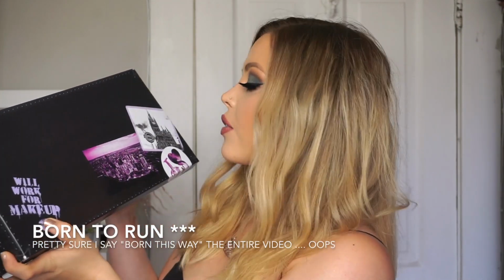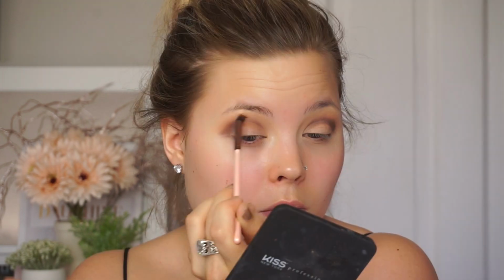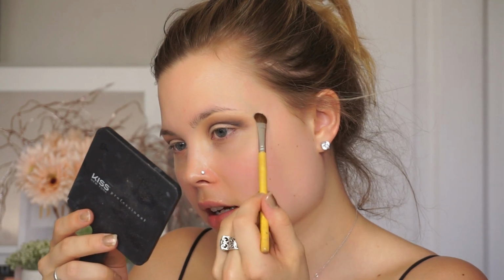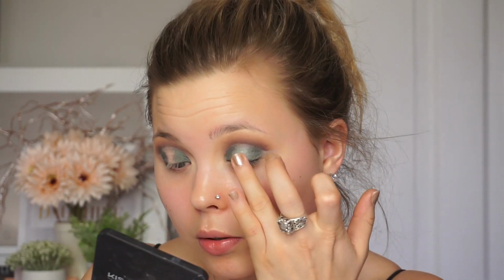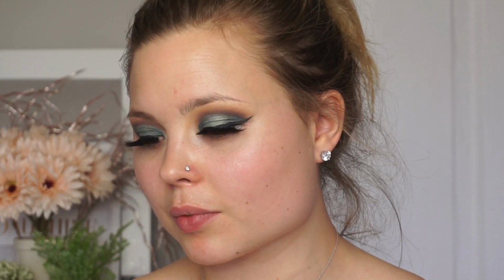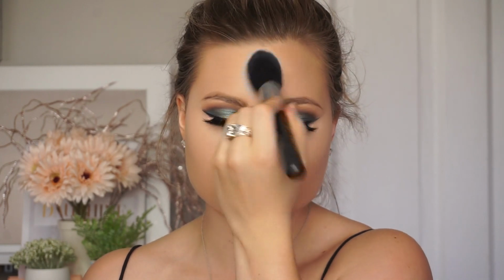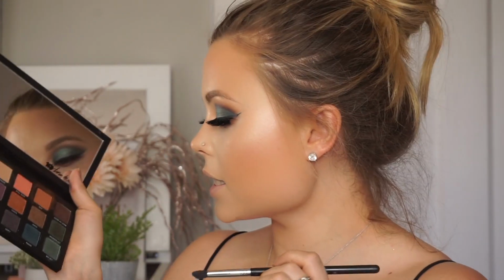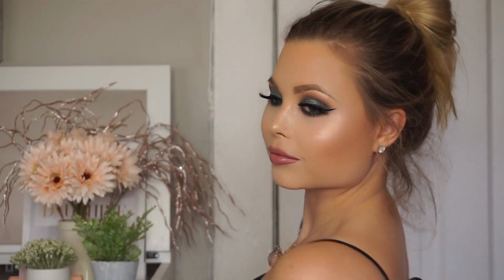BORN TO RUN URBAN DECAY : FULL COLLECTION : FIRST IMPRESSIONS & FALL MAKEUP TUTORIAL 2018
BORN TO RUN URBAN DECAY : FULL COLLECTION : FIRST IMPRESSIONS & FALL MAKEUP TUTORIAL 2018 : MEGHAN VICTORIA

Born To Run Eyeshadow Palette
Born to Run Lipsticks
Born to Run Eyeliners
Born to Run Setting Spray

Belif Eye Bomb
Belif Moisturizer
ColourPop Concealer
IT Cosmetics Bye Bye Undereye Concealer
It Cosmetics Hero Liner
RCMA No Colour Powder
Boogie Down Bronze – Sun Kissed
Skindinavia Setting Spray
Pixi Glowy Glossomer Duo Highlight - Subtle Sunrise
Wet N . Wild Brow Pencil - Blonde
Tweezerman Lash Curler
HourGlass Caution Mascara
ABH Perfect Brow Pencil
Benefit Kabrow
Benefit Brow Setter
ABH Brow Gel

I am a 23 year old freelance makeup artist from Toronto, ON. I look at life like a collection of experiences and I want to get the very most out of my life. I love to laugh and have fun and be silly but also to reflect and become better acquainted with myself. I know my life is destined for big things so I am here to put that energy out into the universe. I am here to share my passions of makeup, hair, beauty, fashion, DIY and lifestyle with you! Let’s have some fun, let’s stay smiling and let’s get glam! Xoxo

Loving Tan – MEGHANVICTORIA